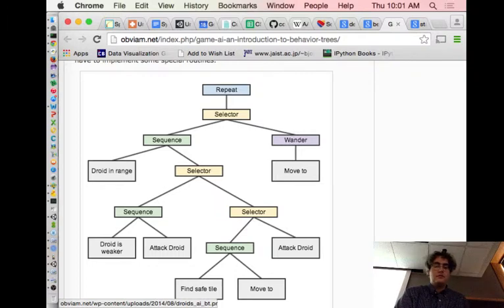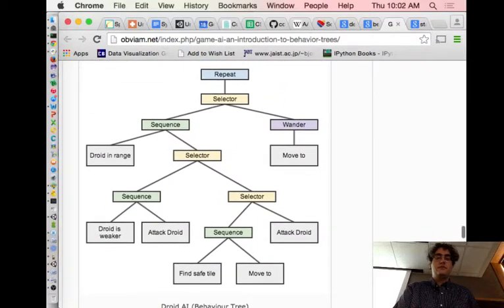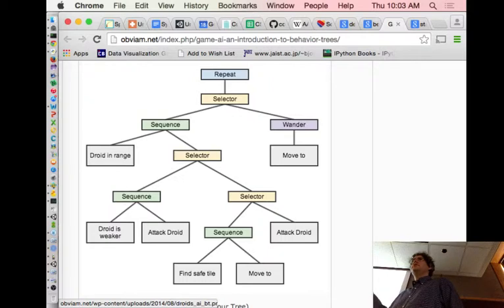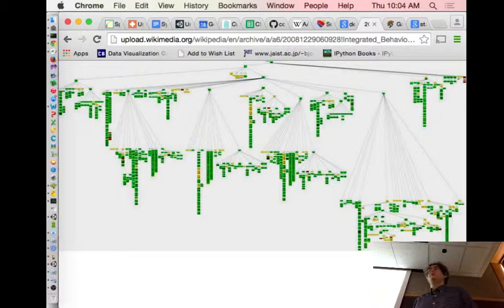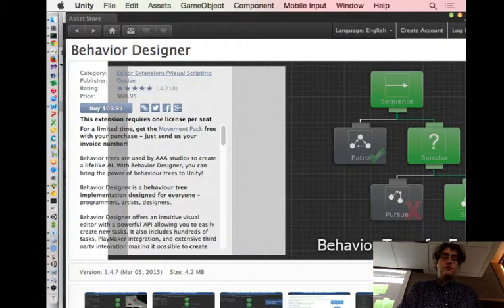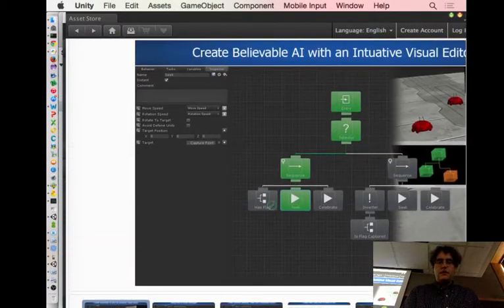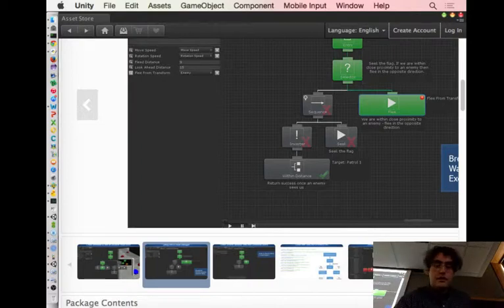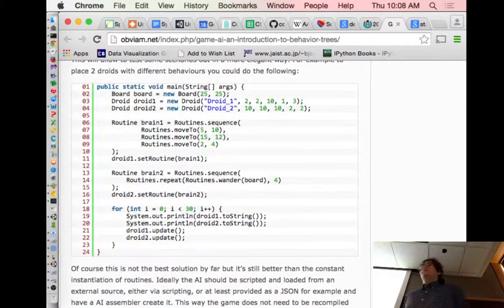Interactive Game Dev - Lecture 15 - 2 / 2